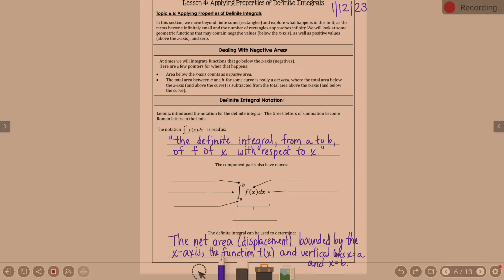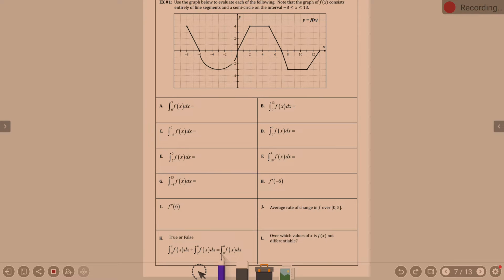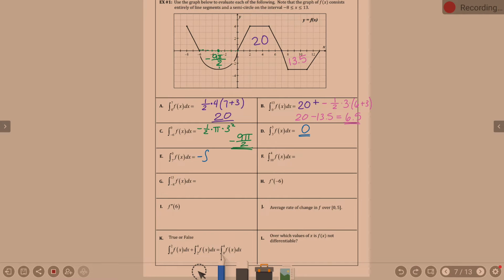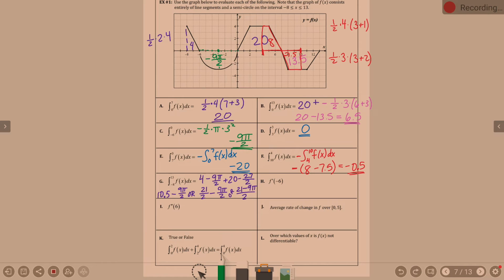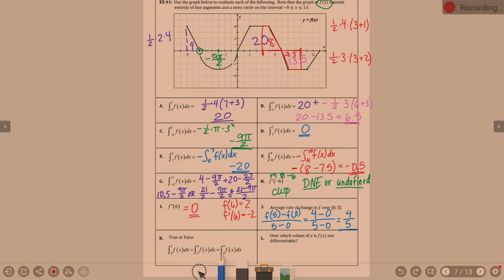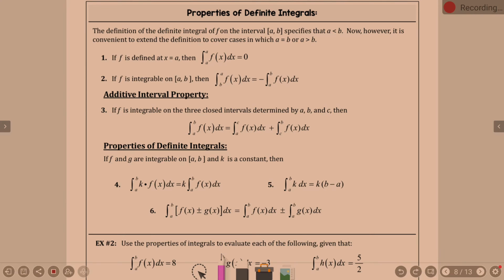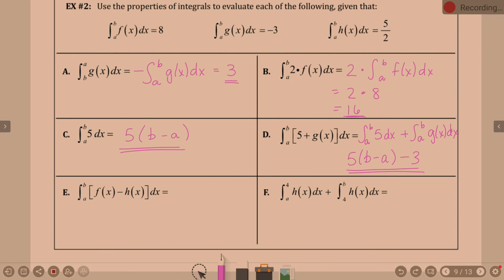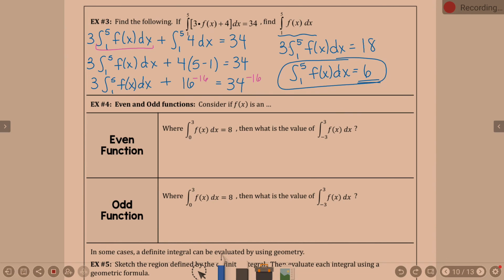AP Lesson 6 4 Day 1